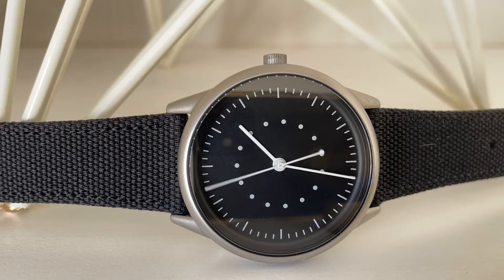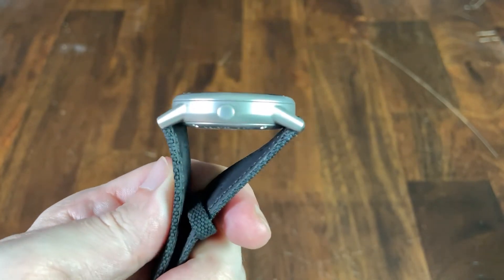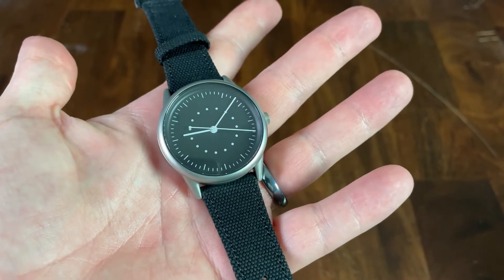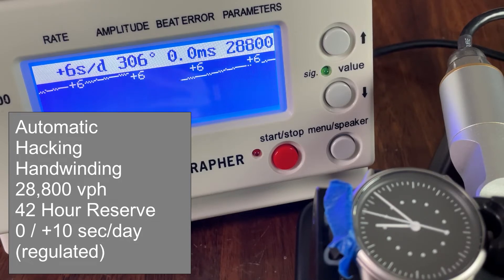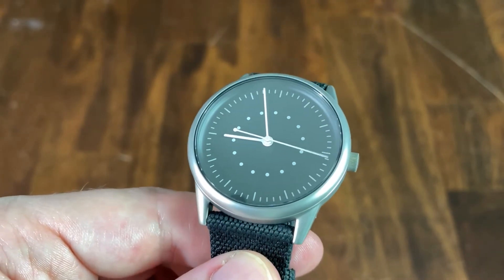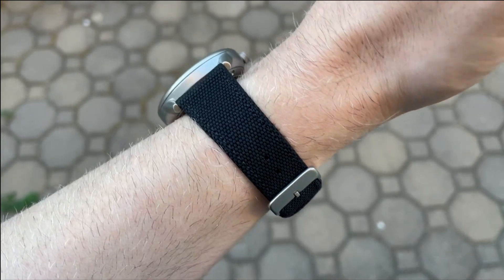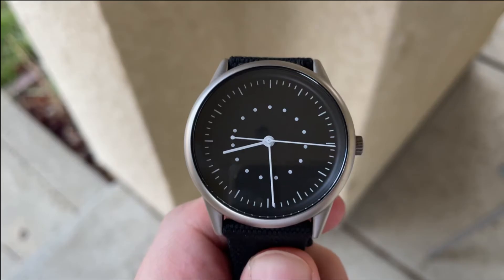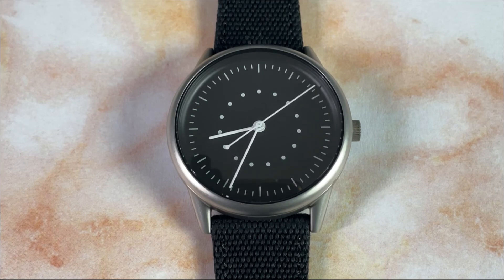Mudita Moment Review - Inhale. Exhale. Repeat.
00:00 Intro
00:38 Price
00:47 Case
01:31 Strap
02:06 Caseback
02:26  Movement
03:21 Crown
03:35 Crystal
03:47 Dial
04:31 Hands
04:52 Wristshot
05:11 Pros & Cons
06:44 Outtro